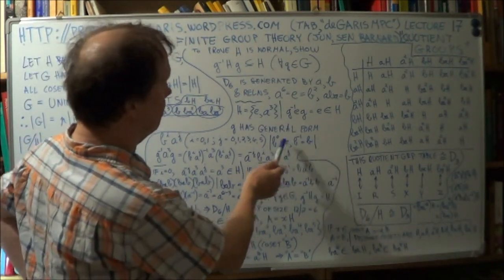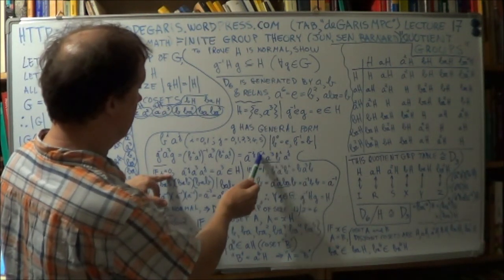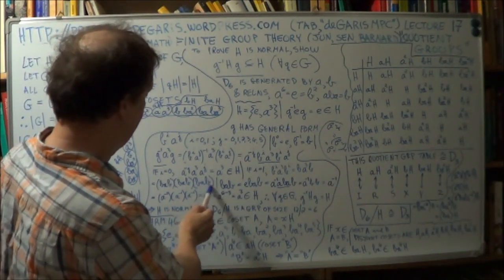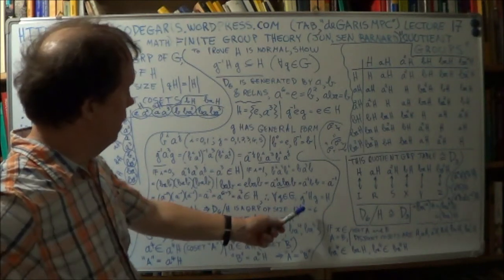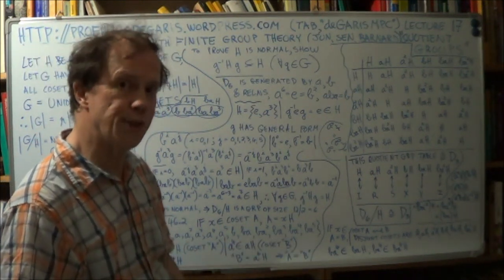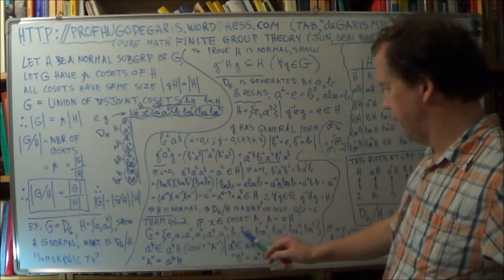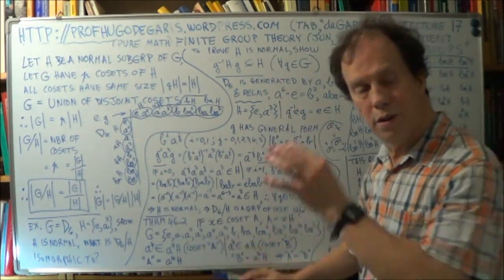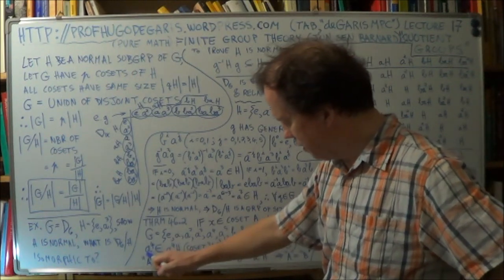deGarisMPC FiniteGrps17d 2of3 Jun,Sen,Barnard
Finite Group Theory (Jun, Sen, Barnard) Lecture 17d ("QuotientGrps"), Part 2 of 3